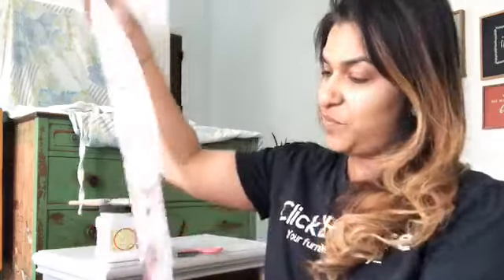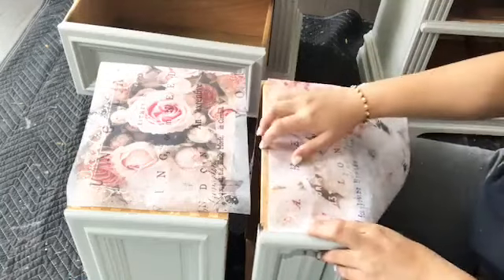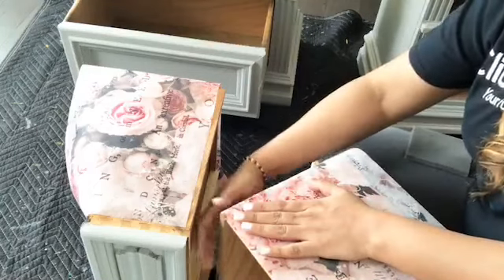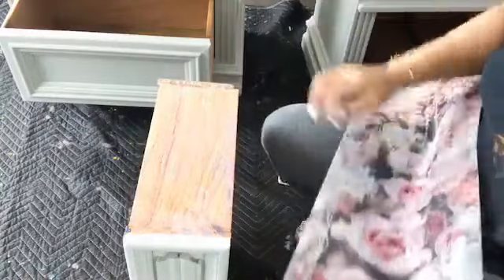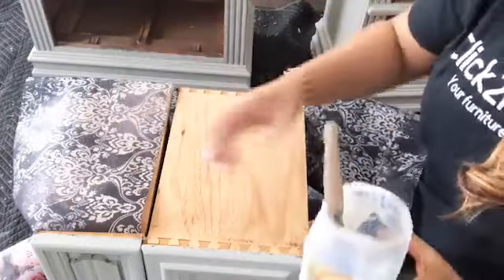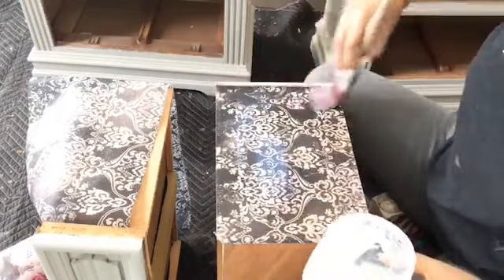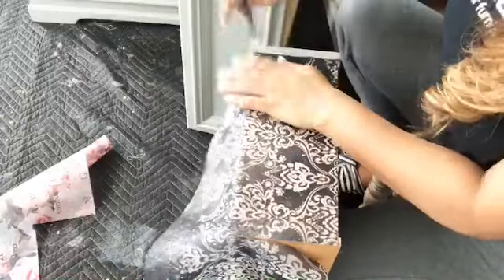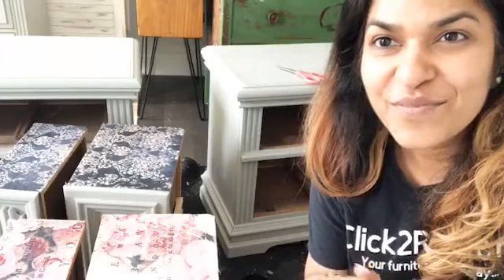Decoupage Dresser Drawers with Jo |Live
Come join Jo with click2restore as she shows you how to do Decoupage on these drawers with tissue paper “Angelic Rose Garden” and “Dark Damask” which is also a new release.